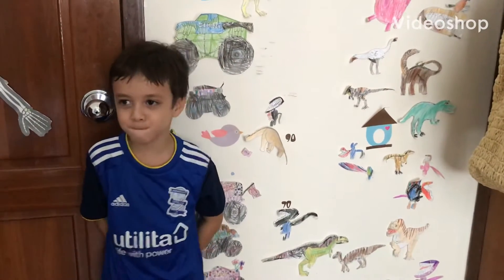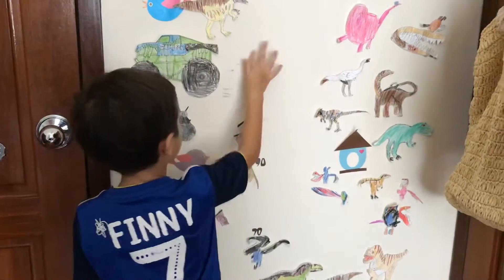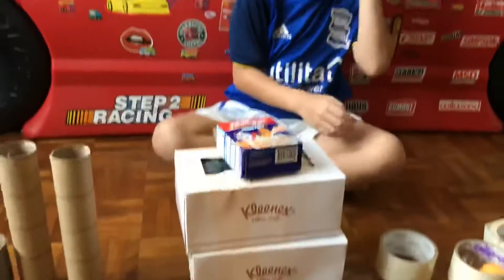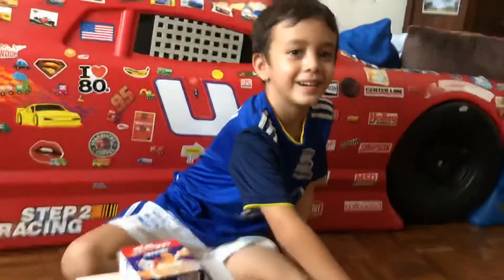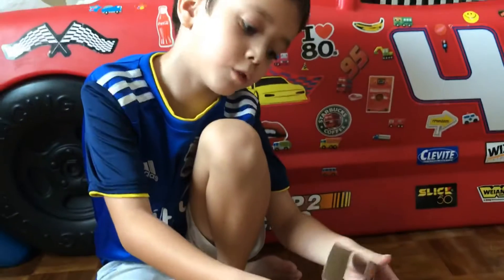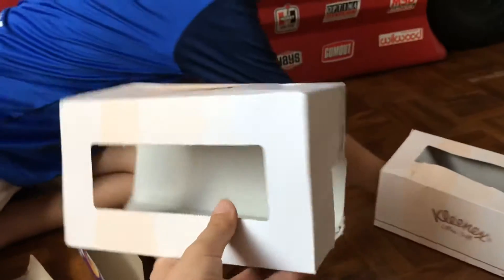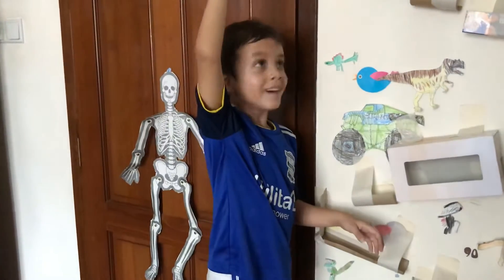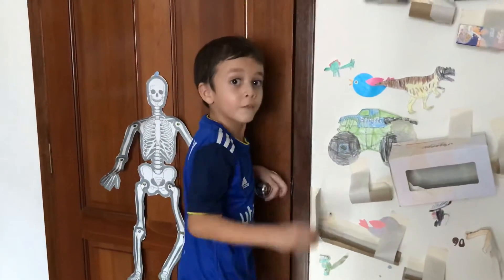My Marble Run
How to make a wall-mounted marble run at home